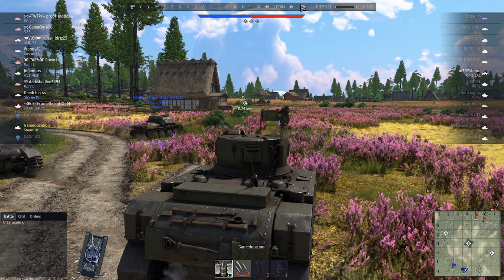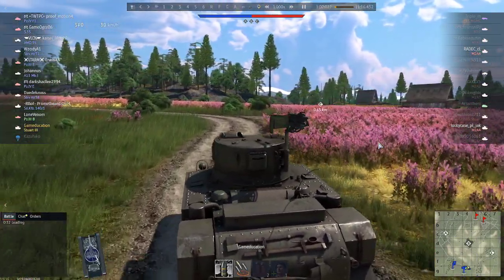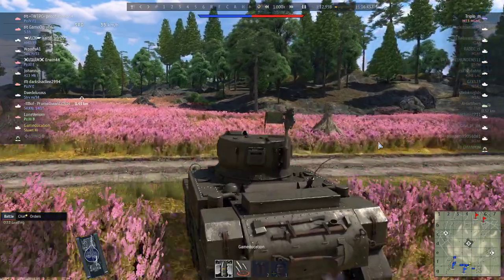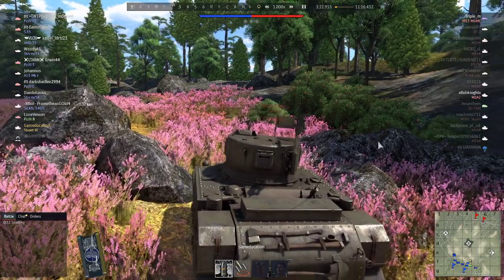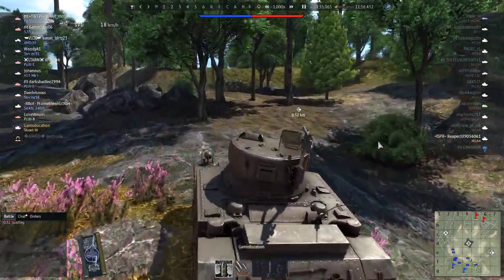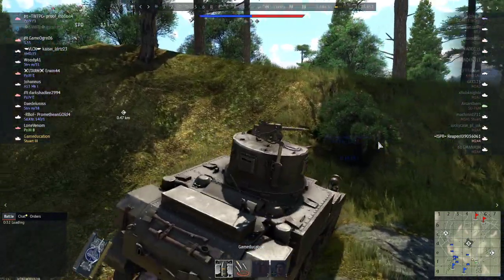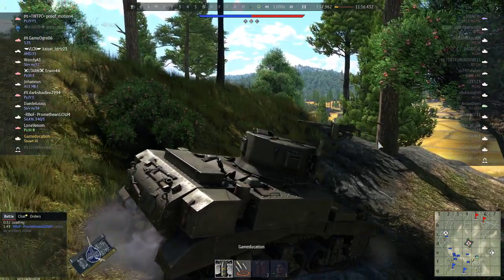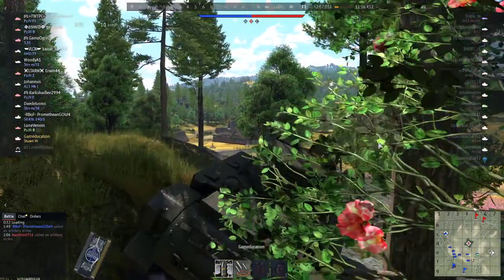War Thunder - Patience and Ambushing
In this video we take a quick look at how patience can pay off in allowing us to ambush opponents and win fights when out-numbered.